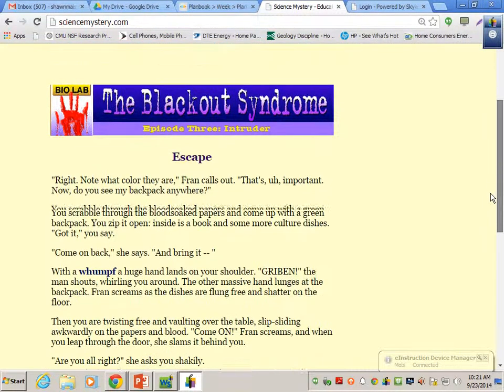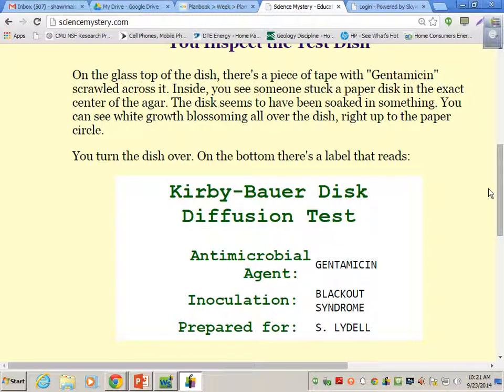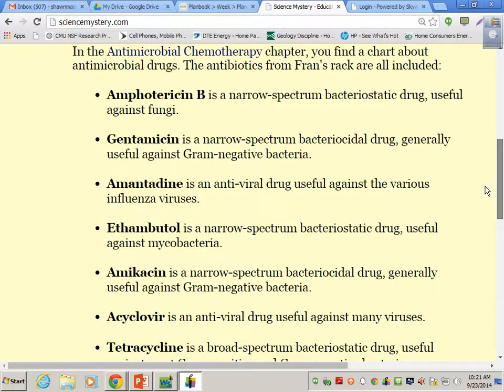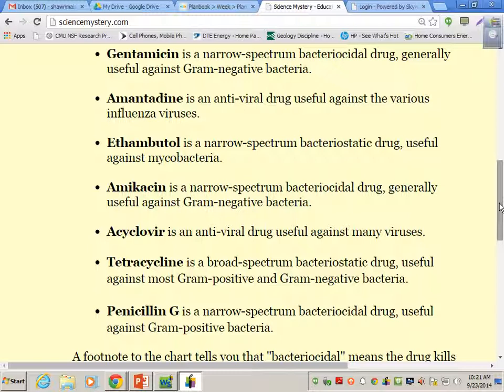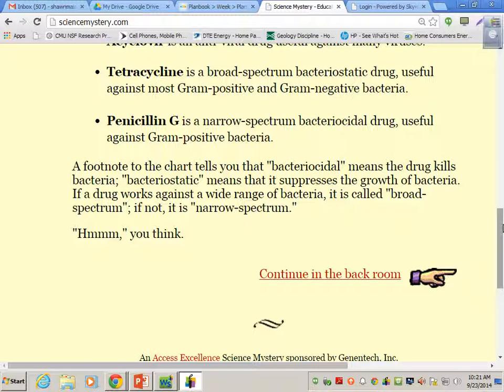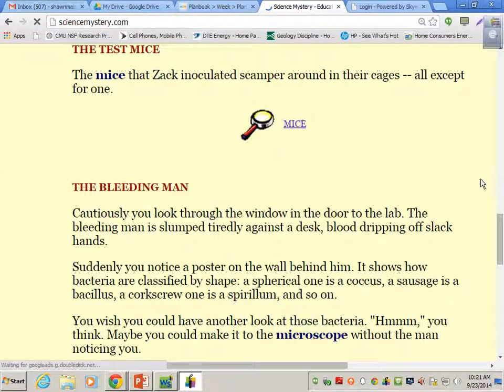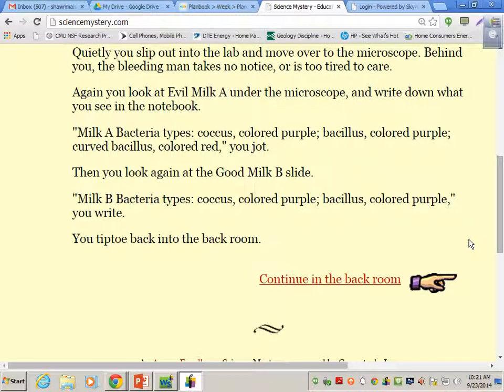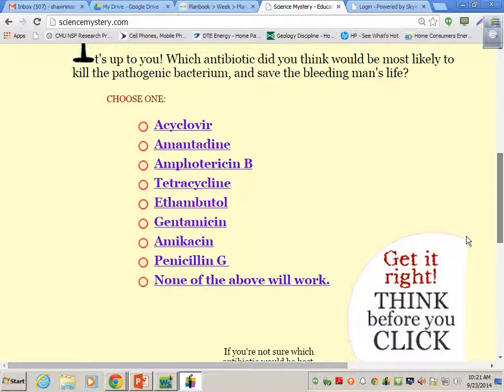Black Out Syndrome Episode 3B